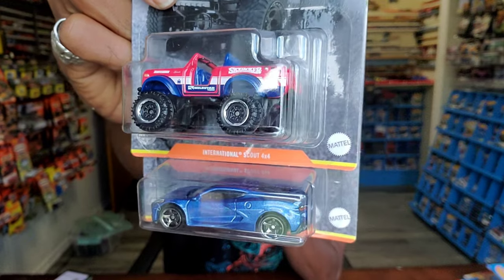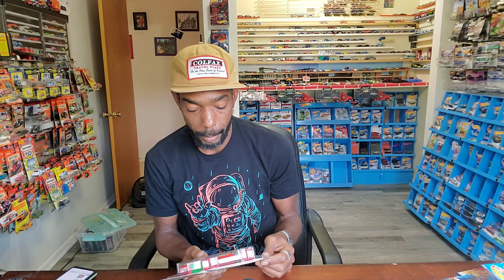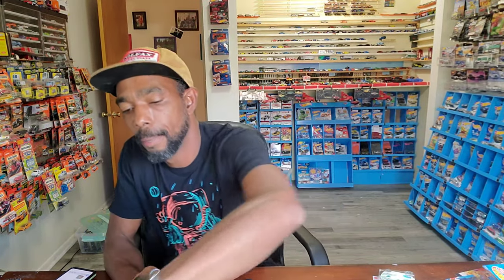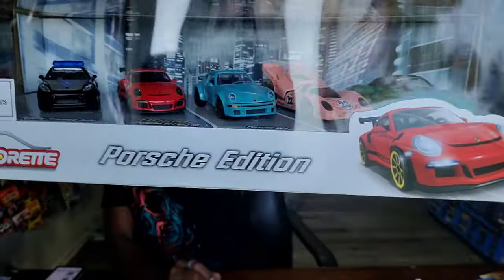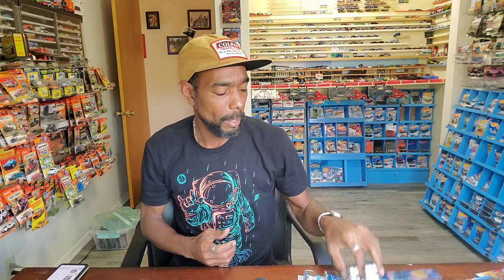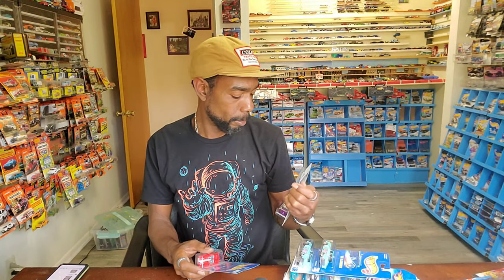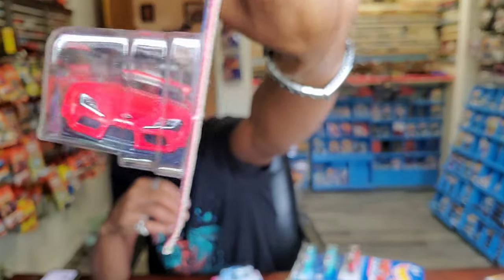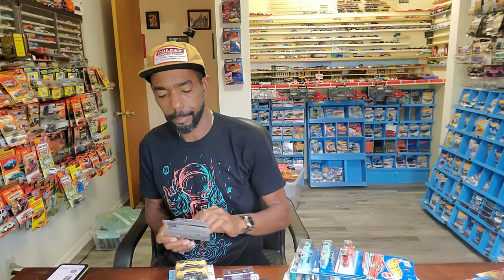𝙄𝙣𝙨𝙖𝙣𝙚 𝙥𝙡𝙖𝙘𝙚 𝙩𝙤 𝙗𝙪𝙮 𝙃𝙤𝙩 𝙒𝙝𝙚𝙚𝙡𝙨! 𝙈𝙮 𝙣𝙚𝙬 𝙝𝙤𝙣𝙚𝙮𝙝𝙤𝙡𝙚 𝙢𝙤𝙨𝙩 𝙡𝙞𝙠𝙚𝙡𝙮. 𝙄 𝙨𝙪𝙜𝙜𝙚𝙨𝙩 𝙮𝙤𝙪 𝙛𝙤𝙡𝙠𝙨 𝙘𝙝𝙚𝙘𝙠 𝙮𝙤𝙪𝙧𝙨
Trip back home from glacier National Park.. Found some cool stuff. Can't believe this place sells Hot Wheels, let alone find a treasure hunt.